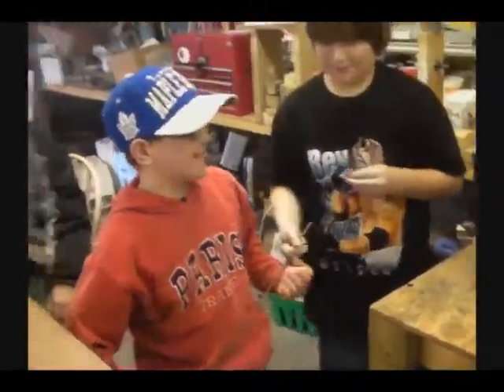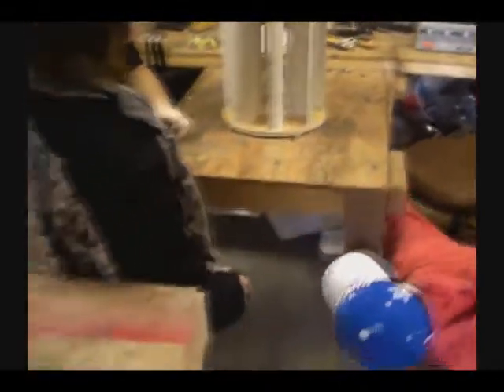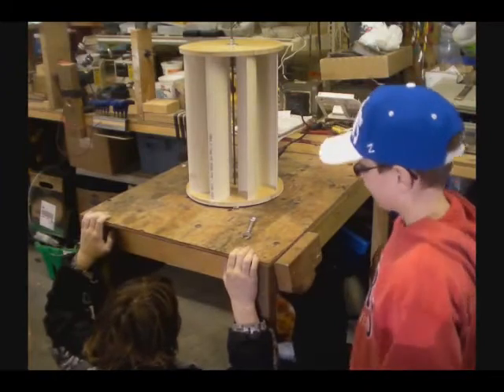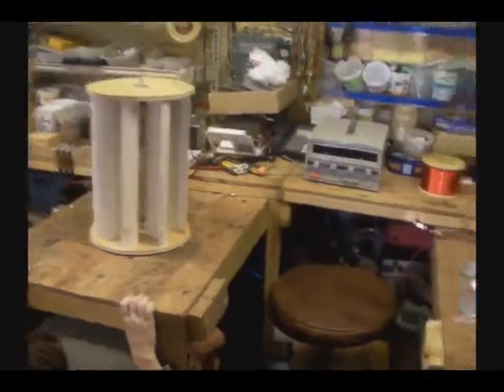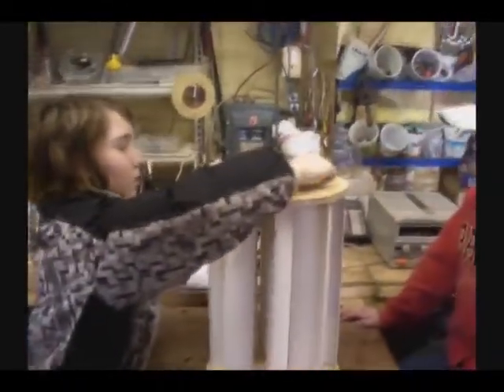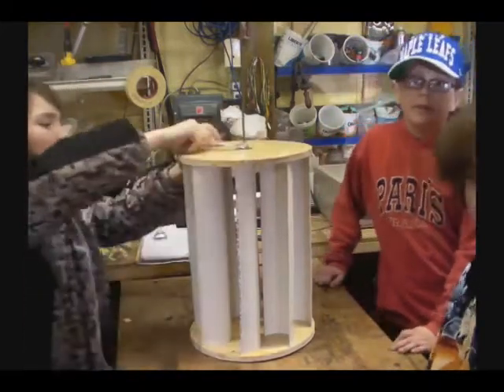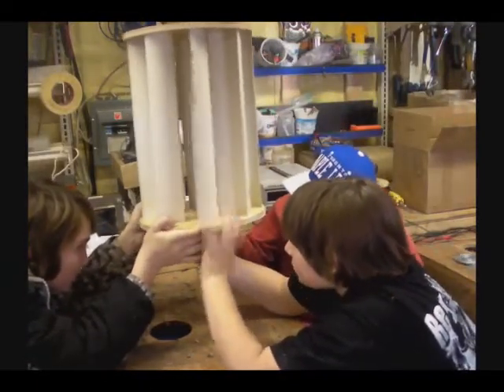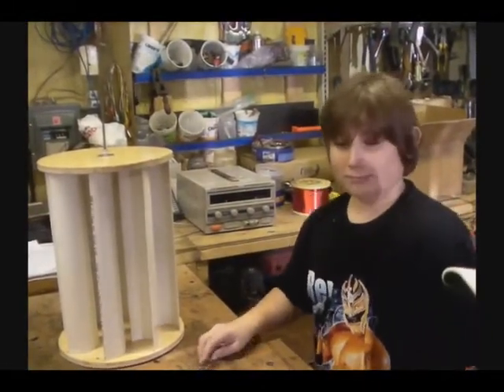05 center Pole axial flux pma coils 3 phase green energy wind turbine vawt solar 94